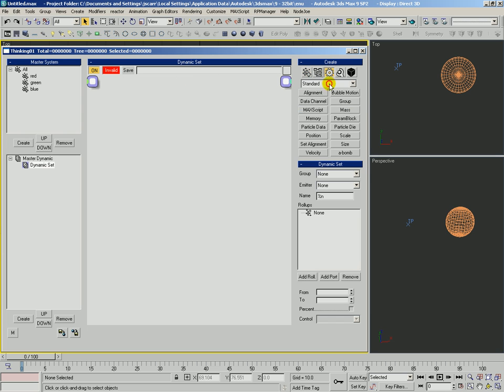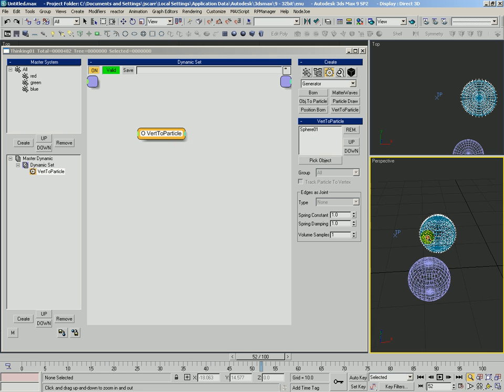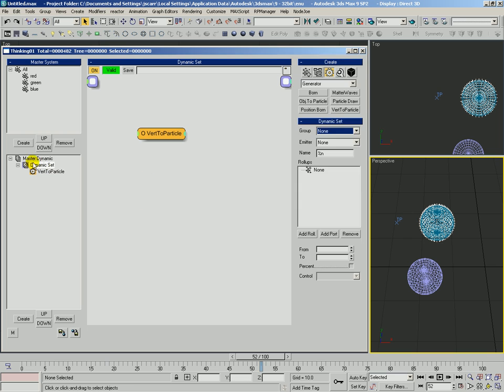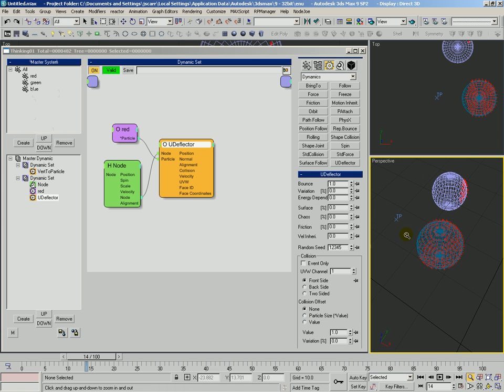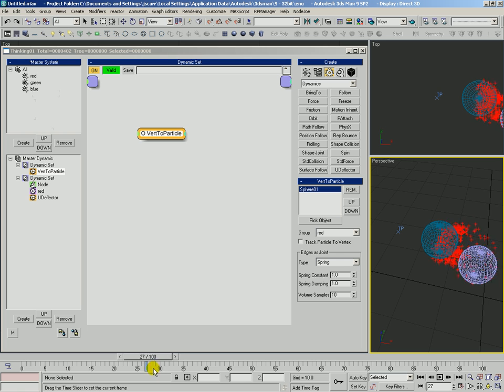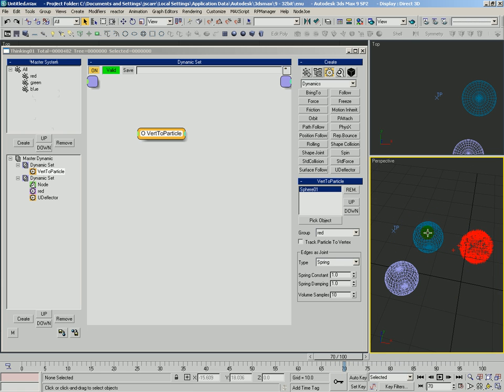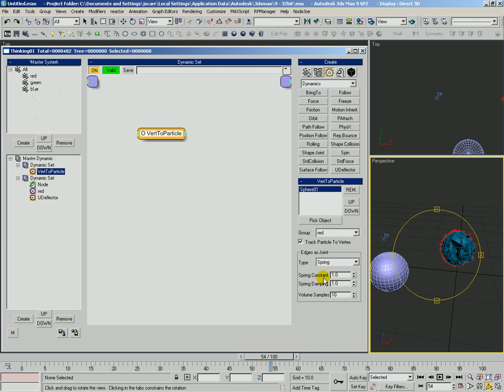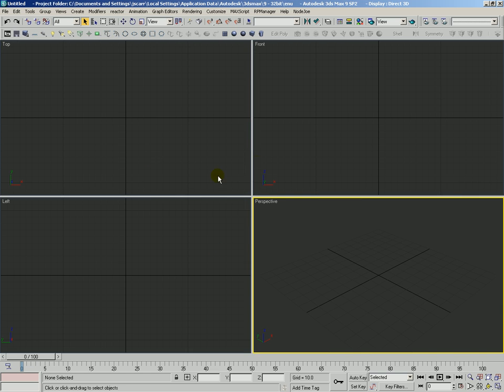VertexToParticle Generator Node